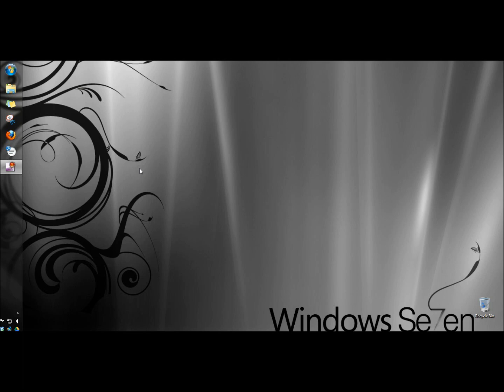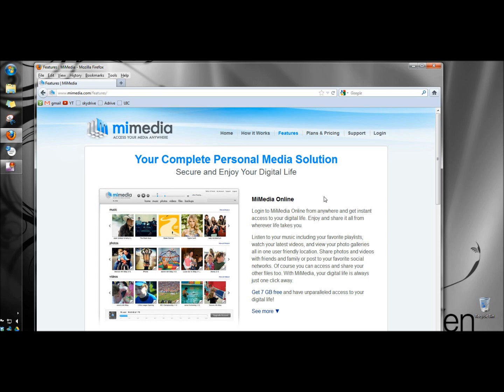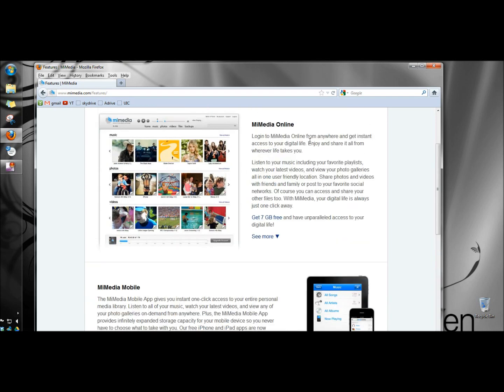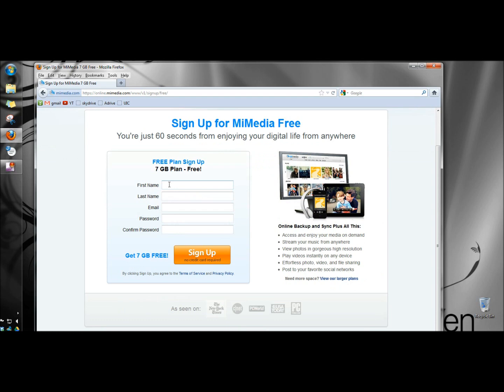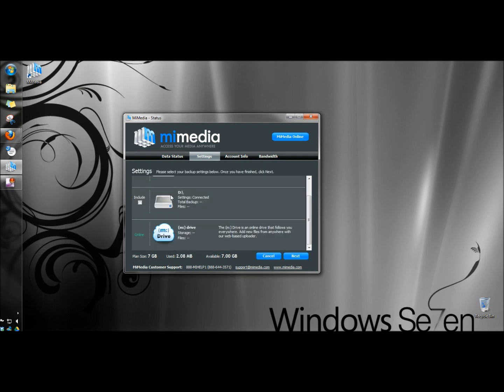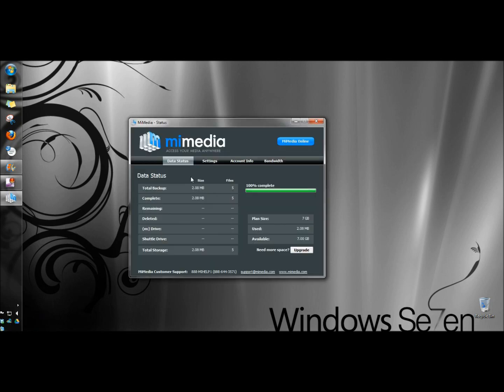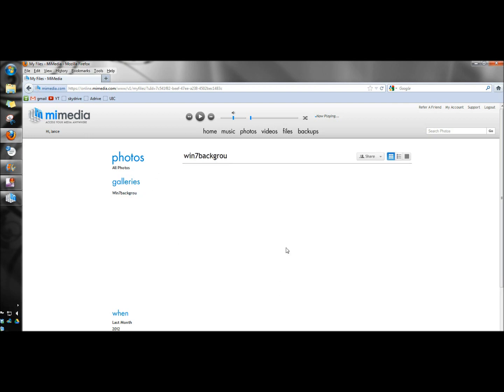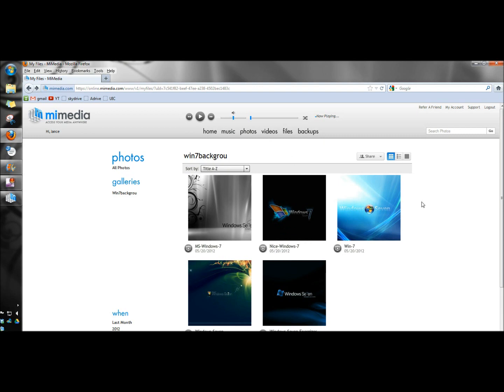MiMedia: 7GB Free Storage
In this video I show you a cloud file sync, file sharing, backup service called Mimedia. Mimedia offers 7 GB of free space for backing up your important files, music, videos, and pictures. Cloud Storage Services eliminate the need to carry around Flash Drives or any other storage devices.